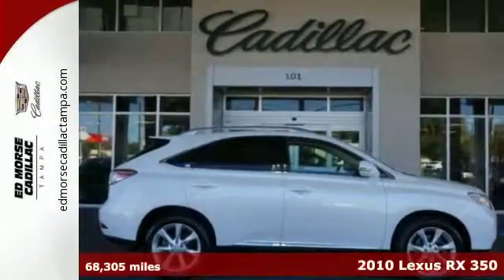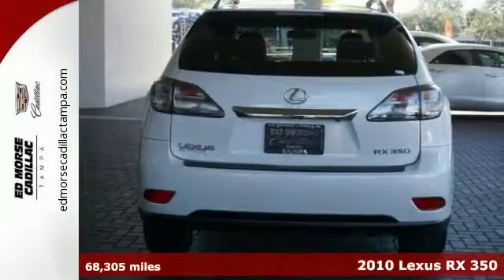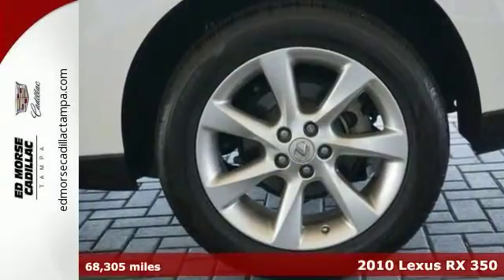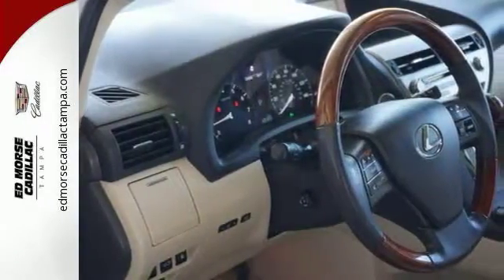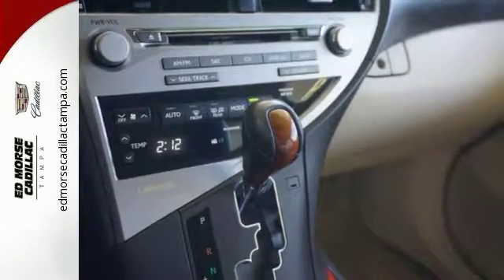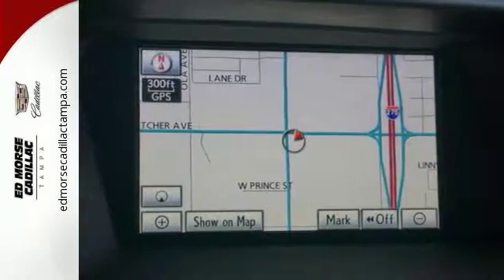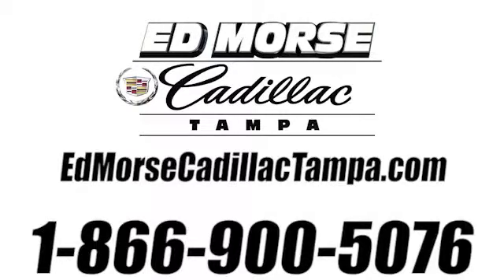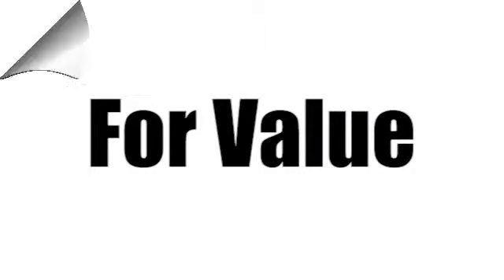Used 2010 Lexus RX 350 Tampa FL St. Petersburg, FL 120529B - SOLD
Year: 2010
Make: Lexus
Model: RX 350
Engine: 3.5L DOHC SFI 24-Valve V6 Engine
Transmission: Automatic
Interior: Tan
Mileage: 68305
Stock #: 120529B
VIN: JTJZK1BA3A2405334
Easily practice safe driving with anti-lock brakes, traction control, and emergency brake assistance in this 2010 Lexus RX 350 Base. It comes with a 3.5 liter 6 Cylinder engine. Want a SUV you can rely on? This one has a safety rating of 5 out of 5 stars! Determine your degree of comfort with dual climate control. Check out the rear spoiler on this one! According to a review from New Car Test Drive, We found it was simple to use while driving.

Address:
101 East Fletcher Avenue